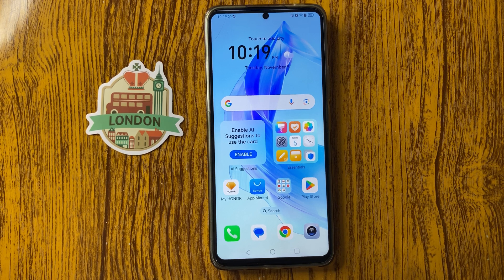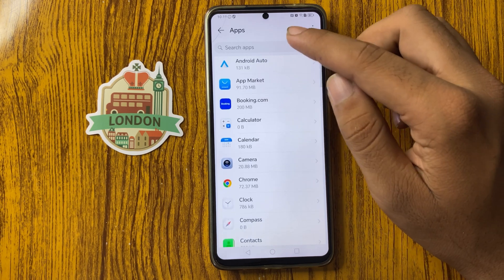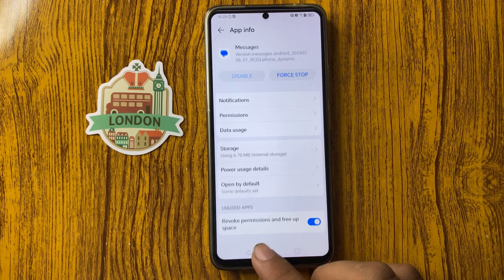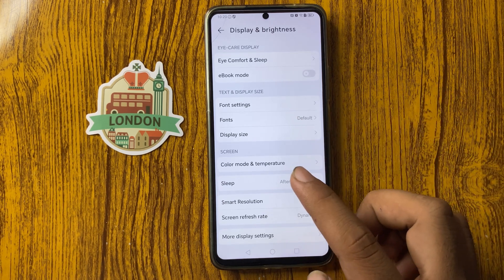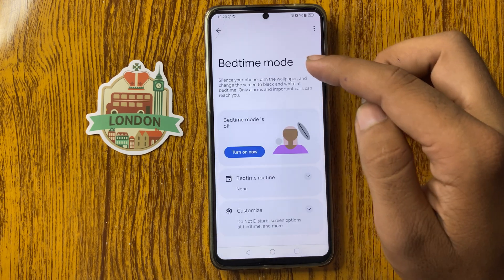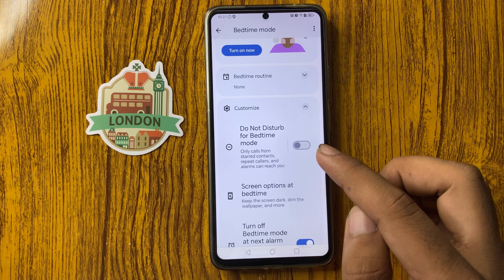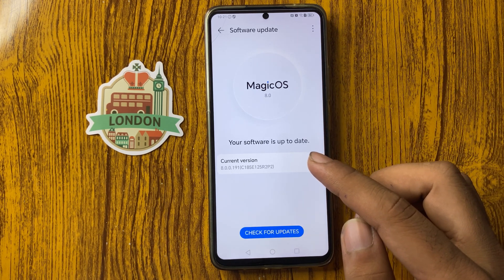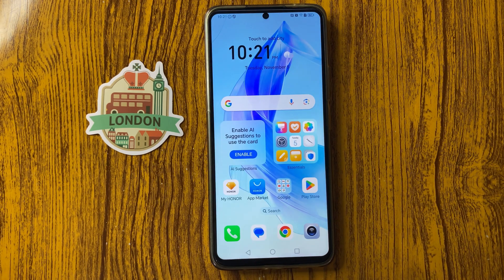How to Fix Honor x7c Message Notification Not Working